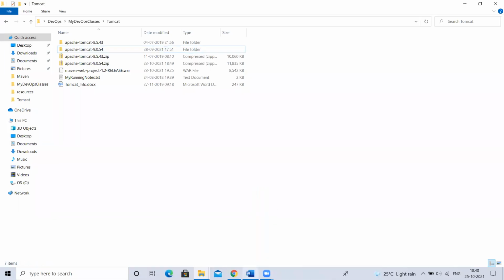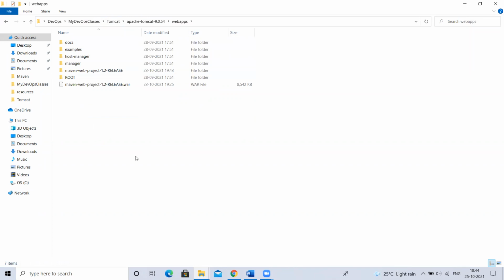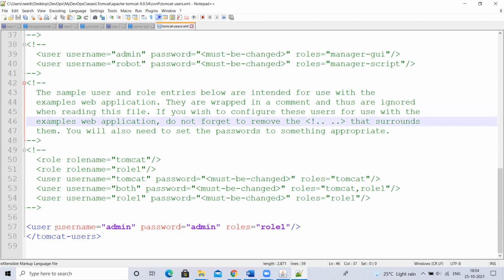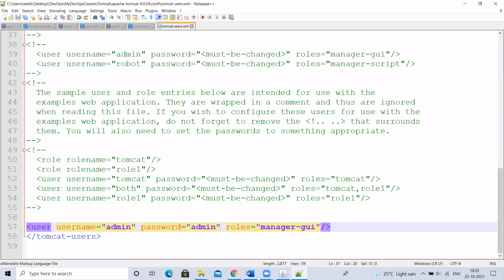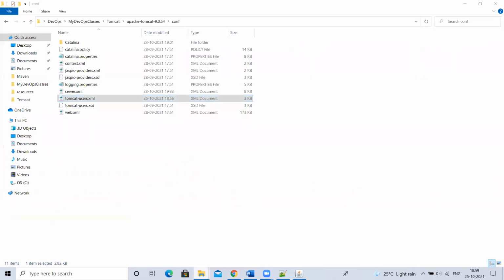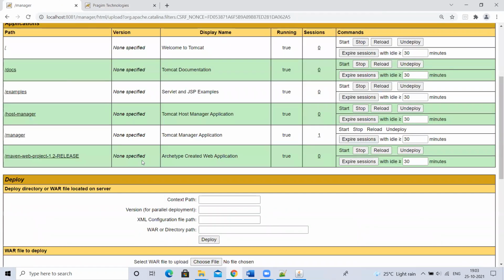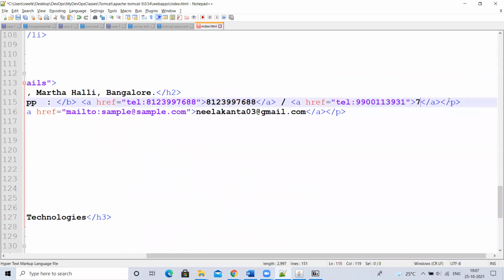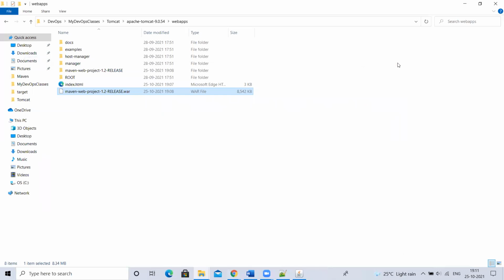#48-Adding users and user roles in Tomcat. Contact +91-8123997688